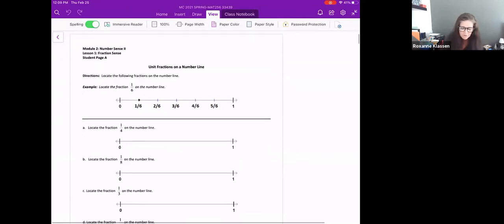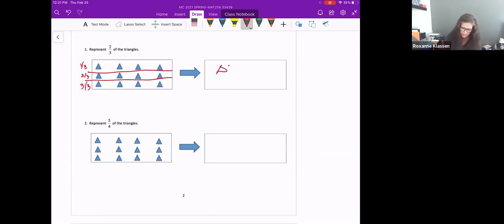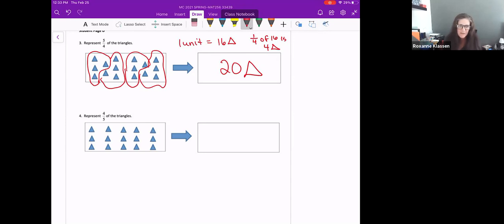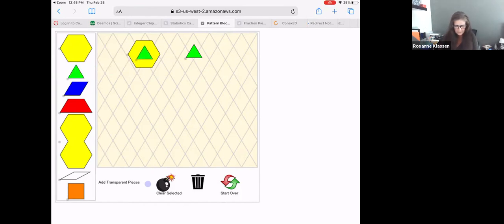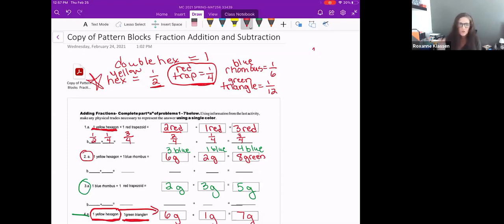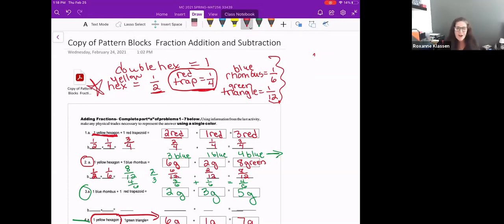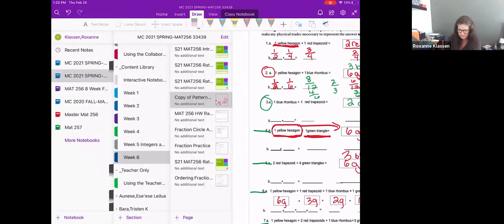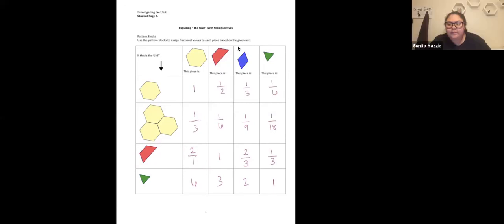S21 MAT 256 Class Recording 2/25/21